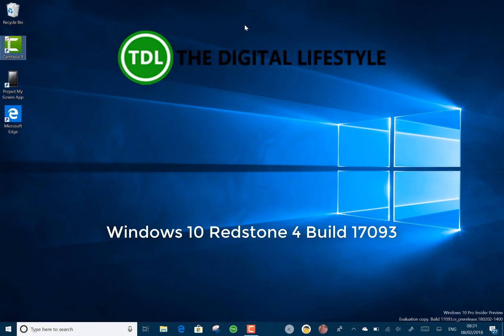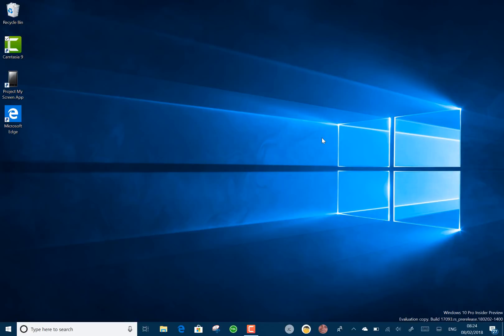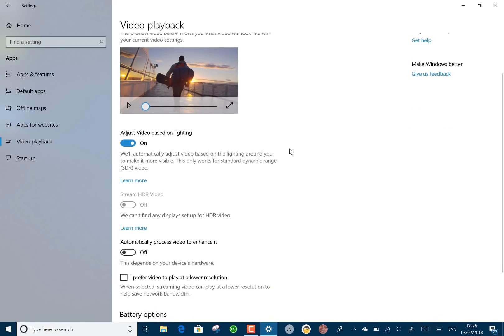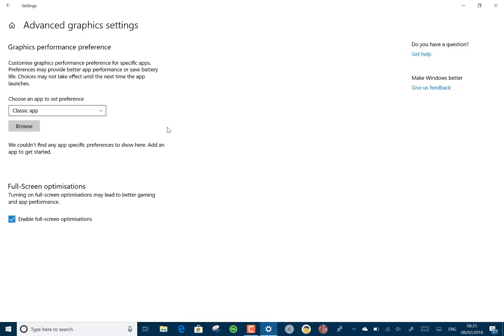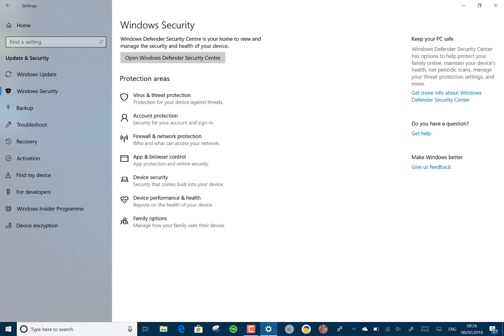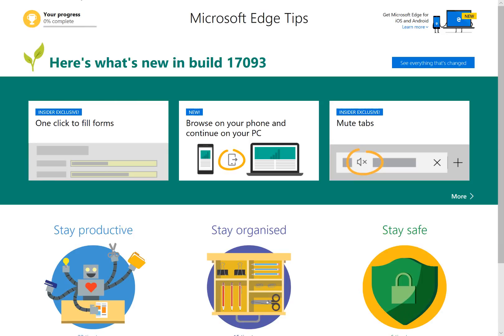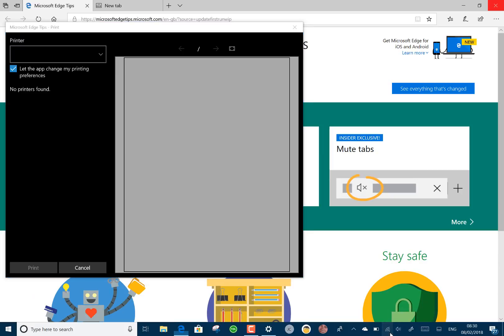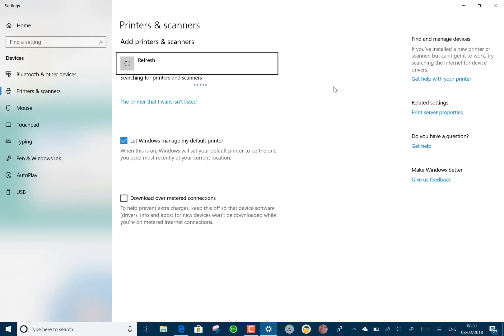Hands on with Windows 10 Redstone 4 Build 17093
Welcome to my latest Windows 10 Redstone 4 hands on video. In this video I take a look at some of the changes in the build including a new look game bar, new settings for multi-GPU systems, extra HDR option and new Windows Security settings.
In this video I also talk about some of known issues and additional changes.
You can read more on my blog post and make sure you checkout my YouTube channel.